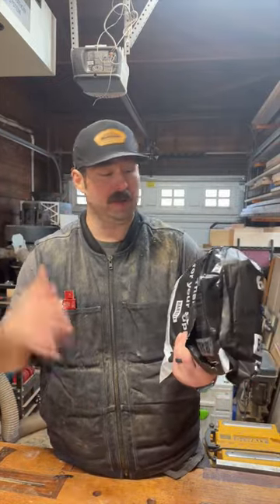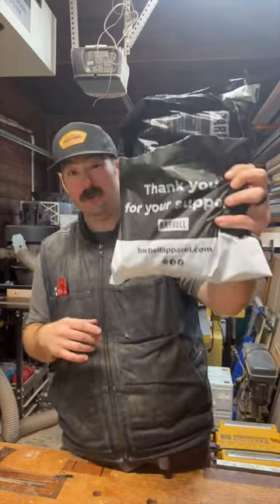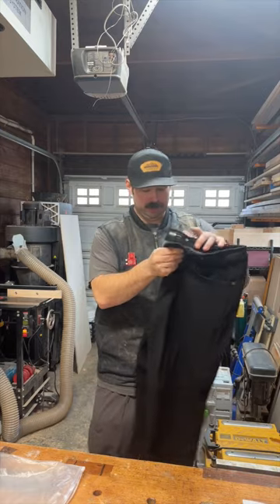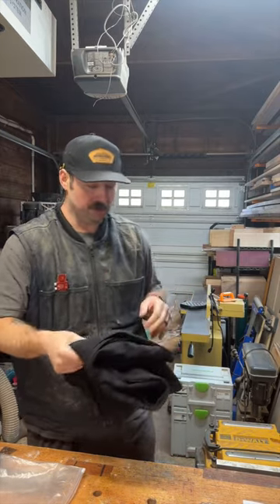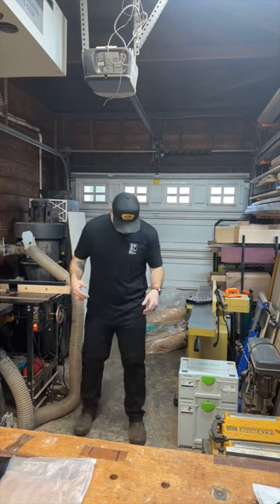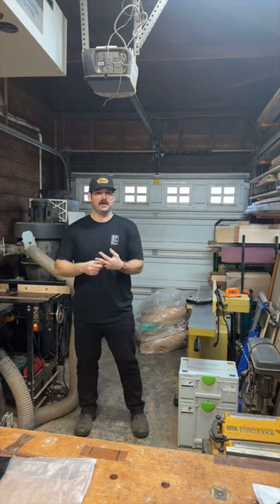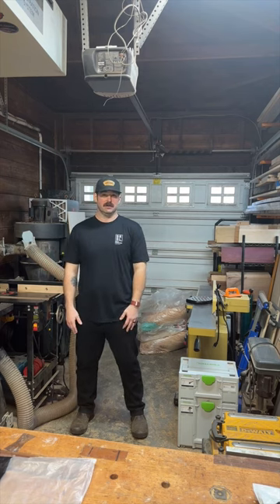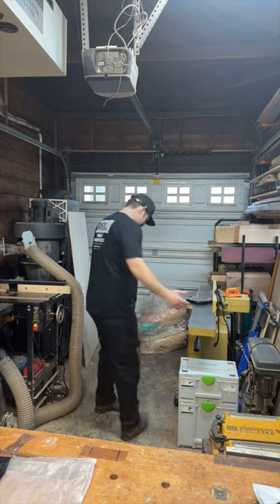Barbell Athletic Fit Jeans 2.0 Unboxing and Mini Review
New Jeans Day! Just got these 2.0 Jeans in from @barbellapparelus ​⁠ and they’re awesome.

For transparency, I paid for the jeans myself, but referrals earn me points where I get discounts on apparel.